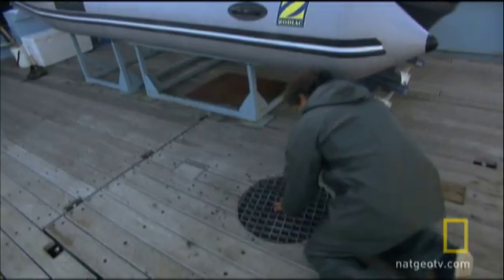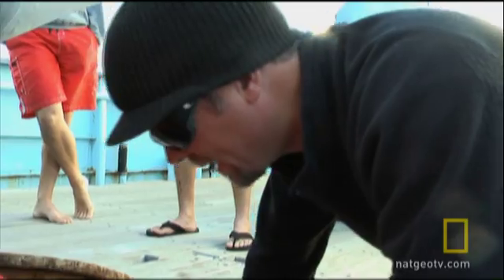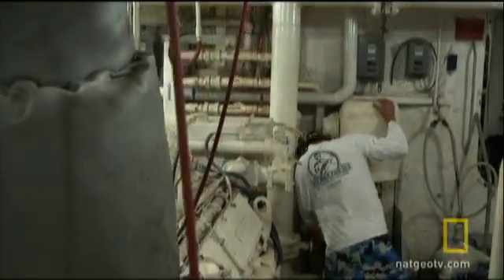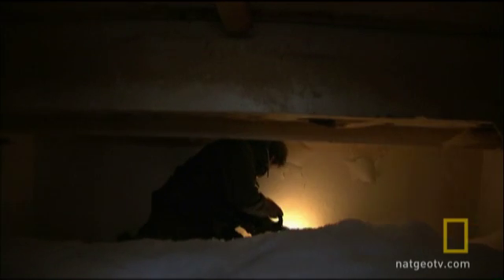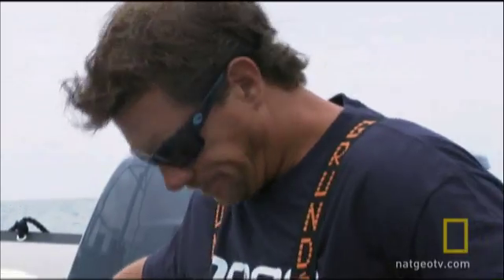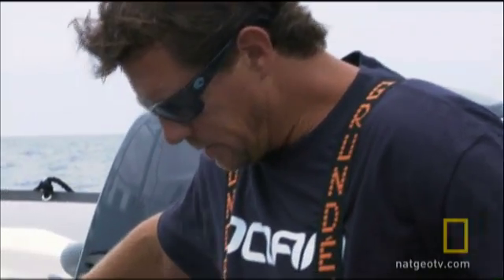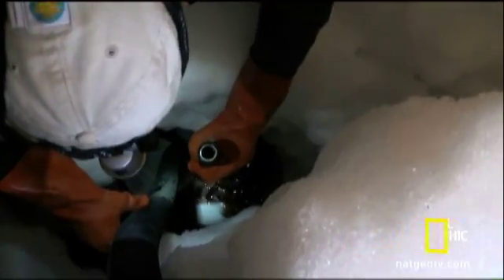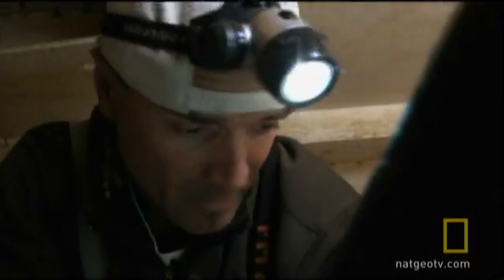Spoiled Blood | Expedition Great White: Chasing Giants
A putrid smell fills the air onboard -- the ice is melting faster than the crew thought, causing problems with their cow blood supply.